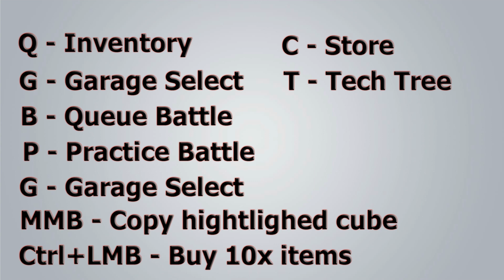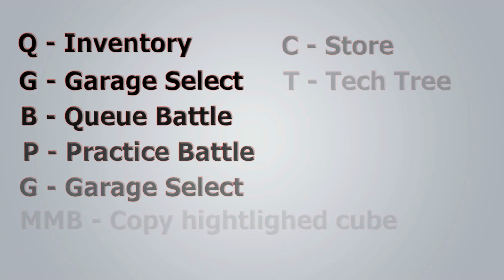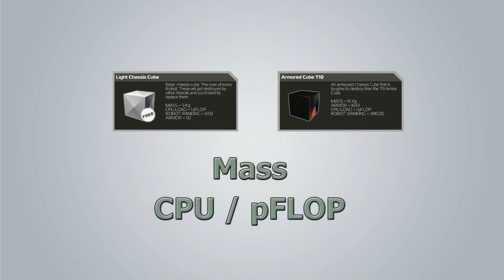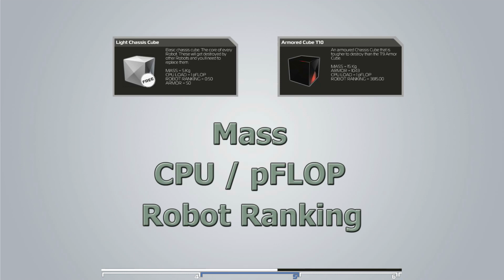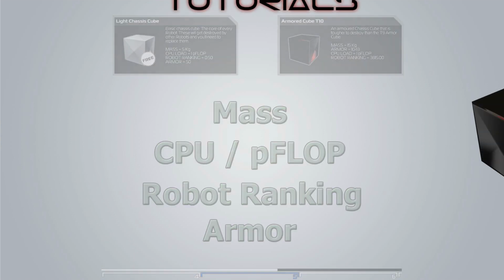Robocraft | Black Cube Tutorial # 1 - Garage Mechanics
The first proper installment of the Black Cube Tutorial series that delves into game mechanics to give a solid understanding of them.